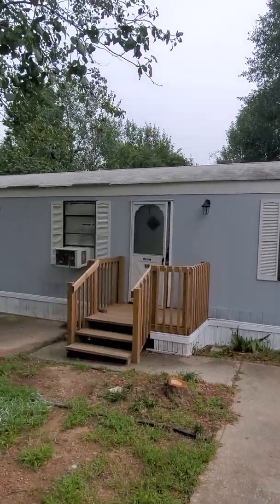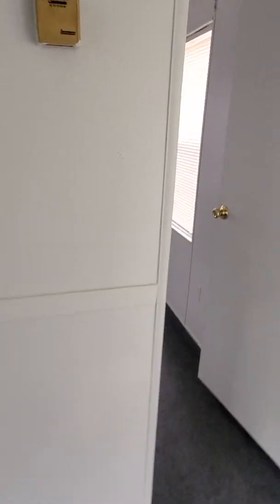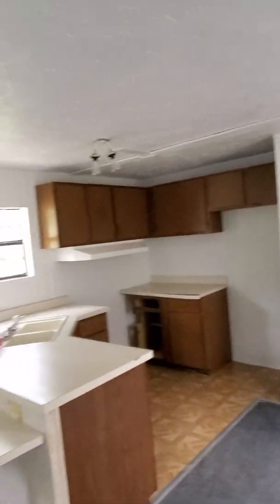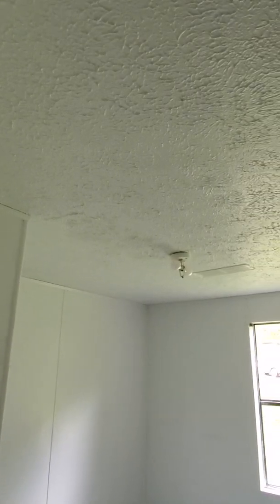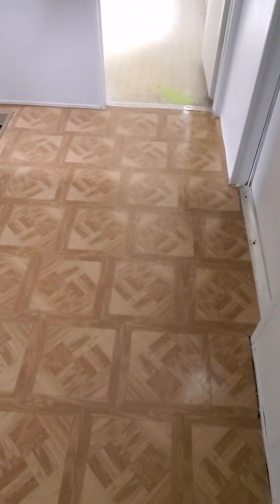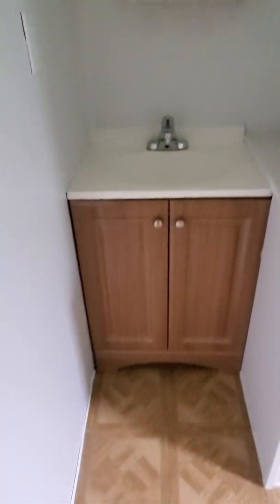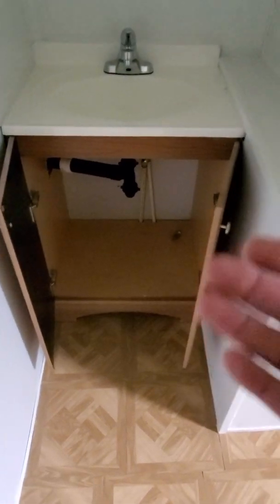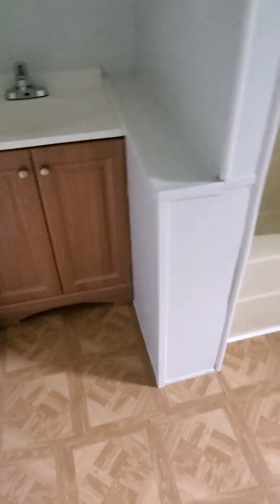Returned RTO Rehab Update